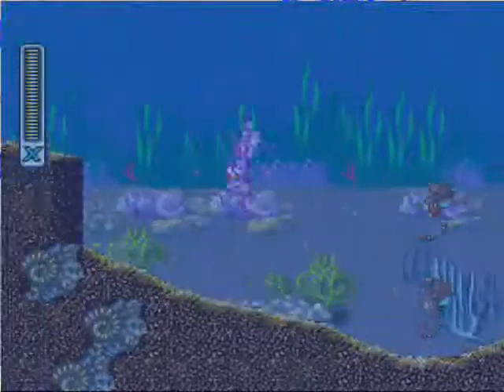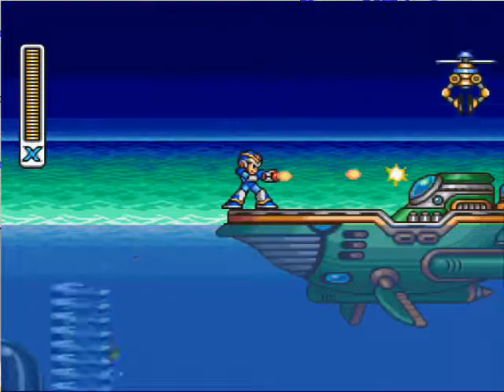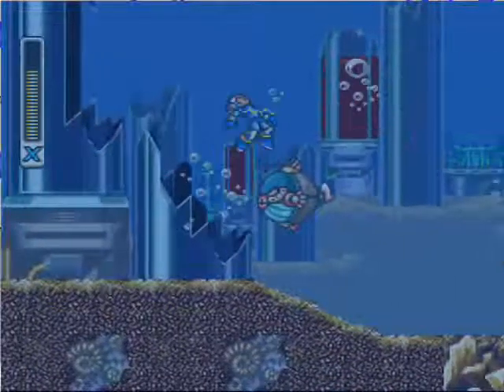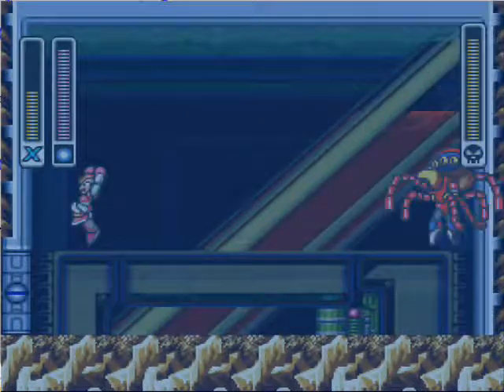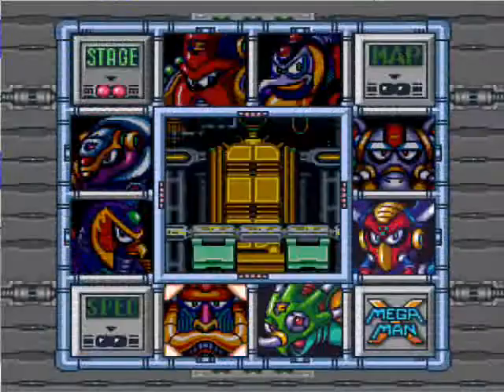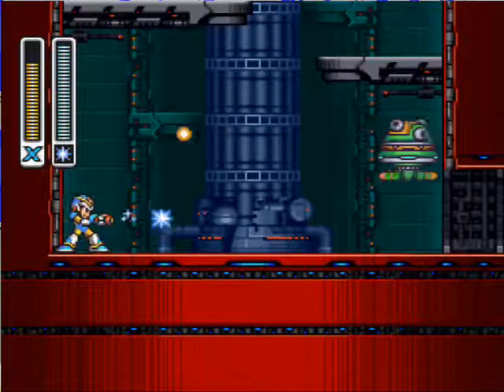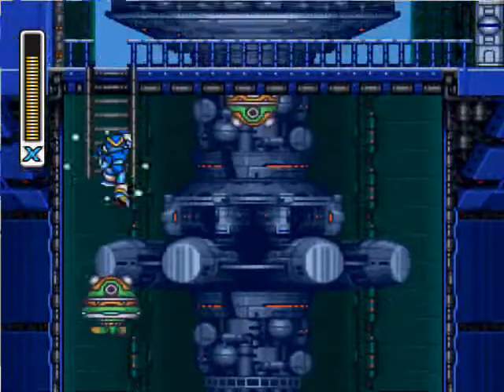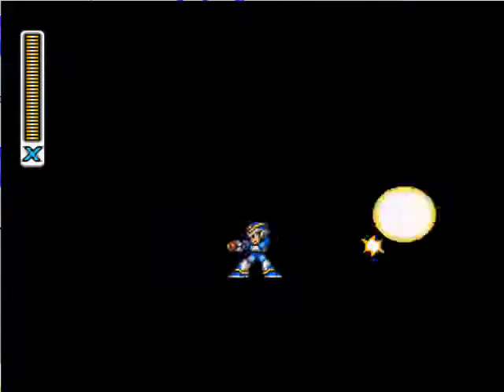Mega Man X (Part Four)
We're moving pretty well through the game. Seven Robot masters down, one to go

In this episode:

Launch Octopus defeated
Boomer Kuwanger defeated

Items picked up in this episode:

Heart Container #5
Heart Container #6
Heart Container #7

Subtank #4

Subweapon #6 (Homing Torpedos)
Subweapon #7 (Boomerang Cutter)